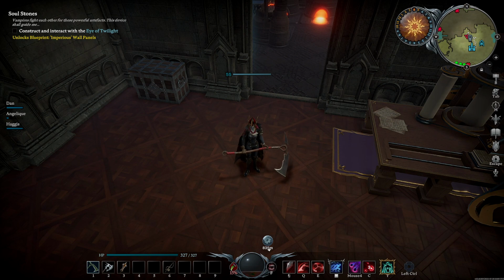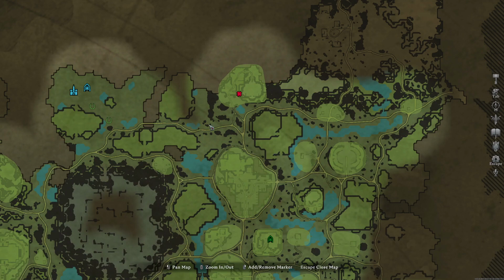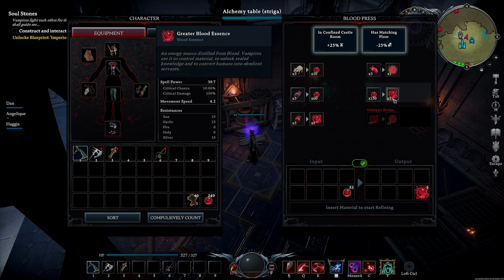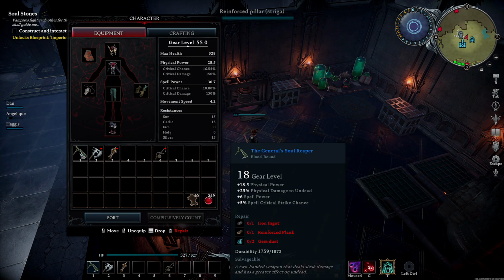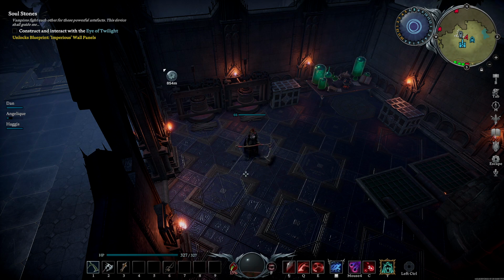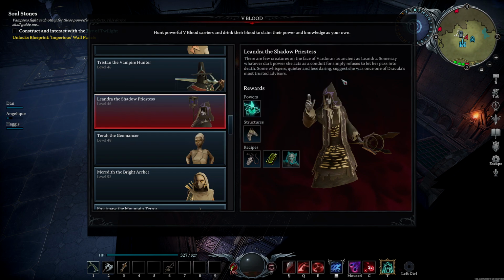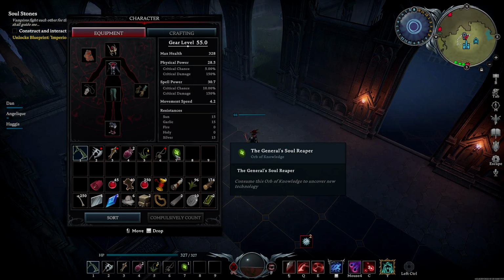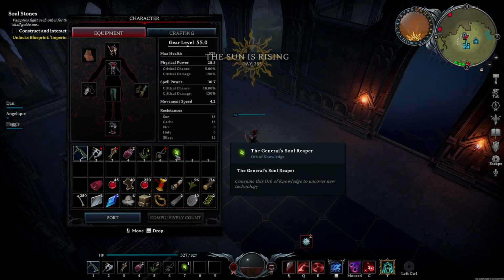Super OP Weapon in V Rising! Easy to Get!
YOU NEED THIS WEAPON IN V RISING!

This is a Weapon you NEED to get in V Rising. You can become the Grim reaper which is really awesome! I highly recommend going out and getting hold of this weapon and crafting it!

Make sure to check back for More V Rising Video's on the Channel!!

(Music Credits)
Days Go By
CONNECT WITH MAVERICKMYERS RADIO